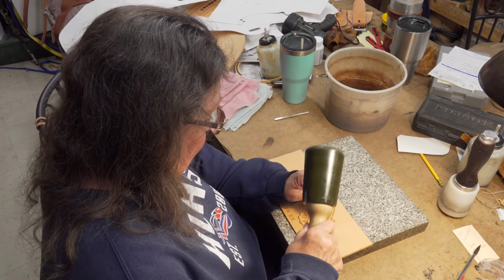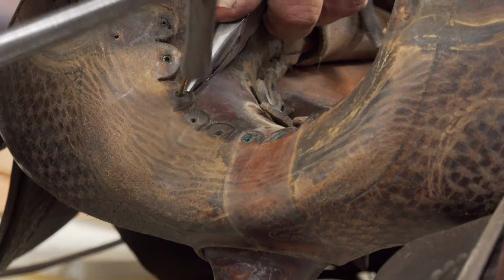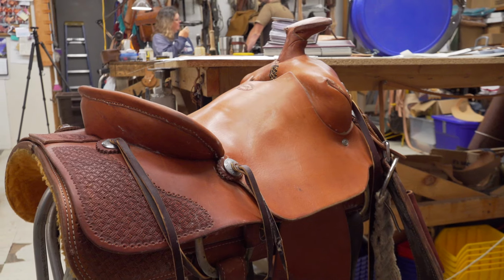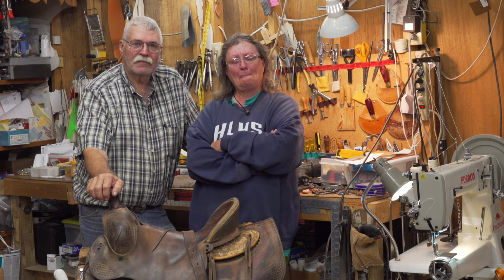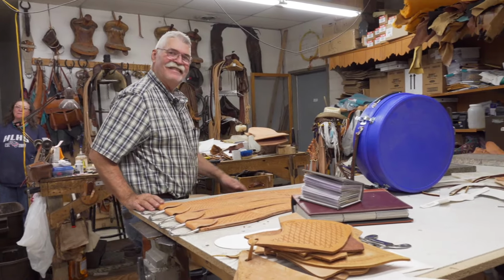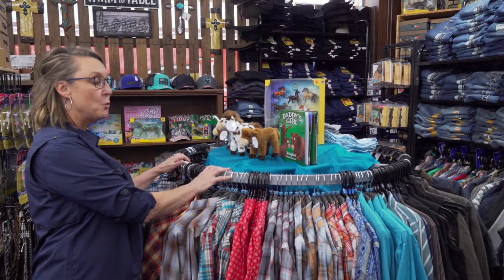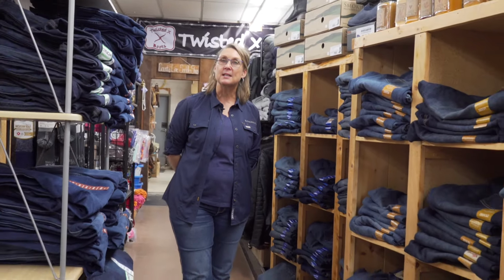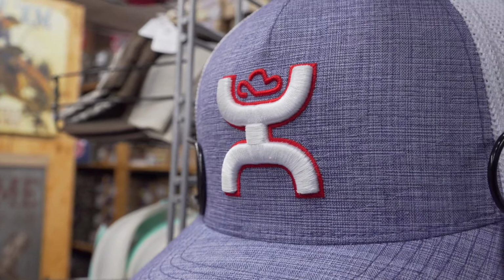The Art of the Saddle - at County Line Saddle Shop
They lived the life - now they make the gear!  Meet the husband and wife team of County Line Saddle - in the backroom of Dry Creek -  Burwell, Nebraska's destination Western store - on Today's Wild West!